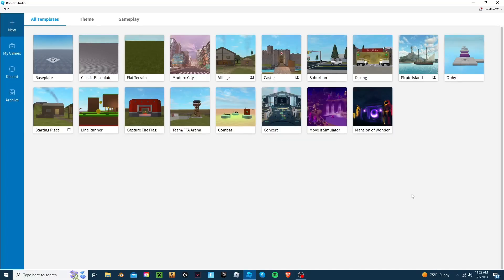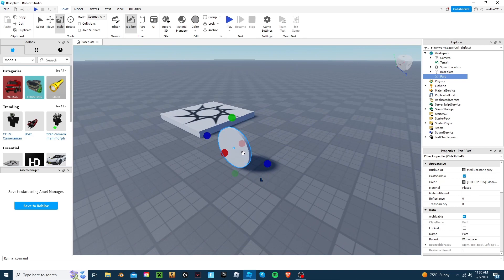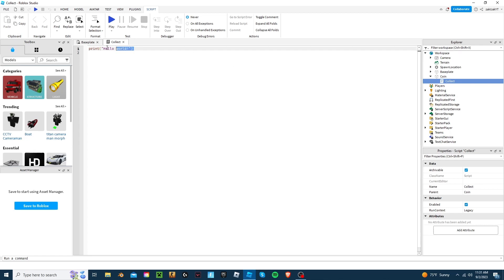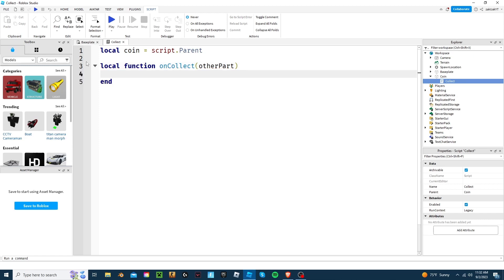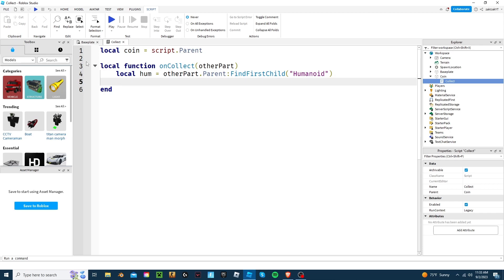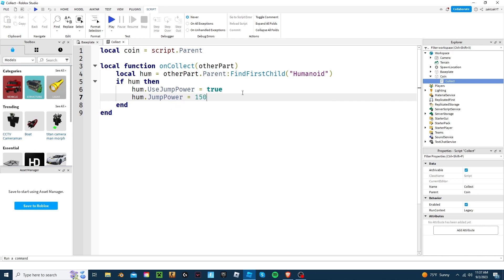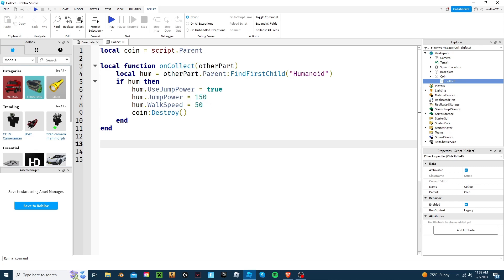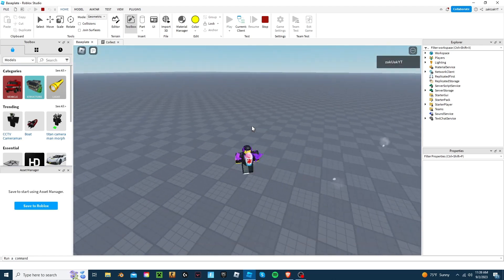Roblox Studio Tutorial | How to Create a Power-Up Coin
In this video, I will be showing you how to create a power-up coin in Roblox using player attributes like JumpPower, WalkSpeed, and more.